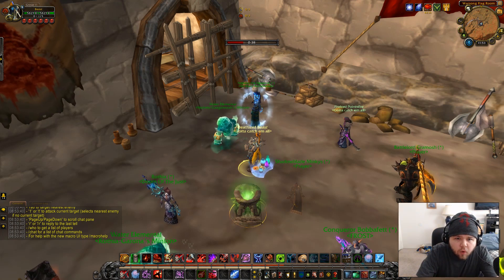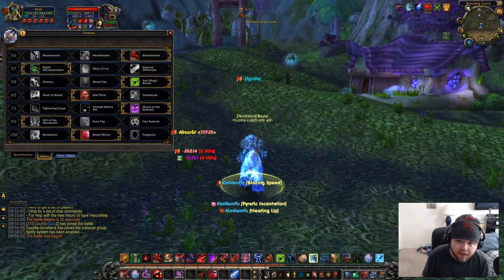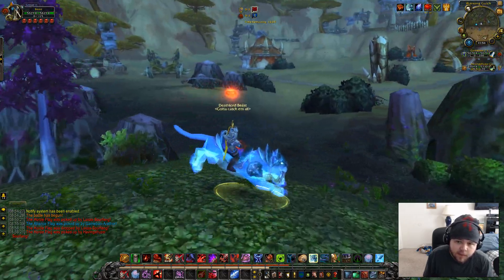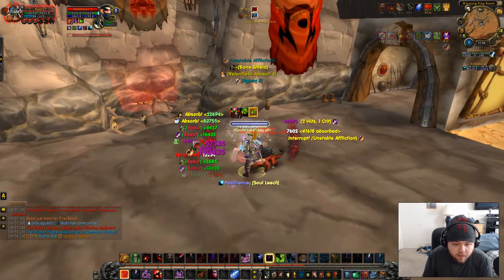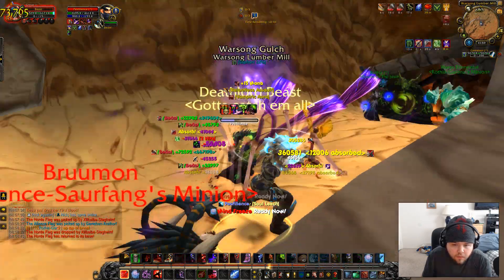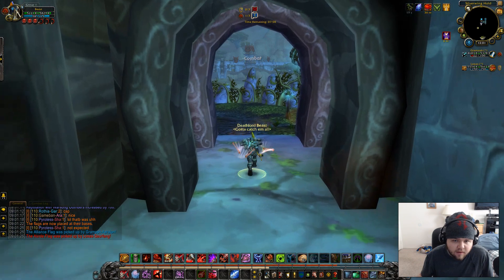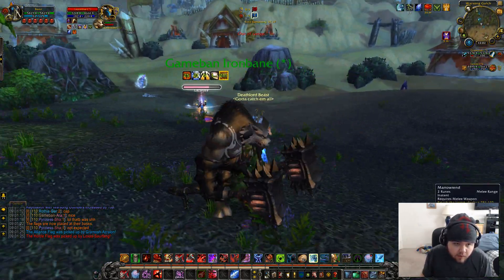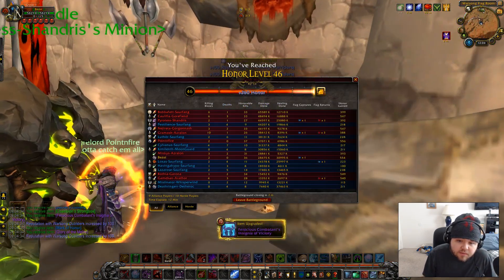Blood dk pvp 7.2.5 Facing a premade and sharing more stories{commentary}